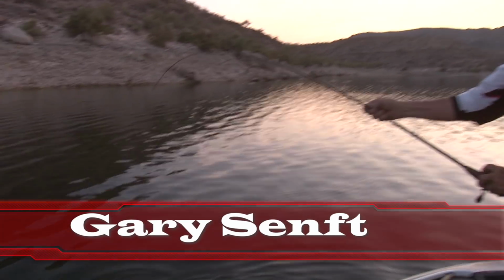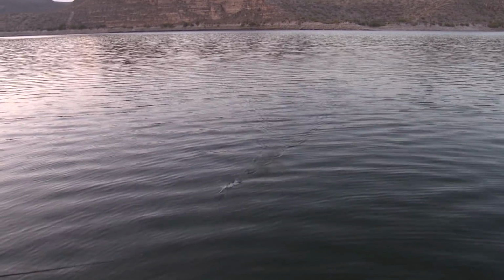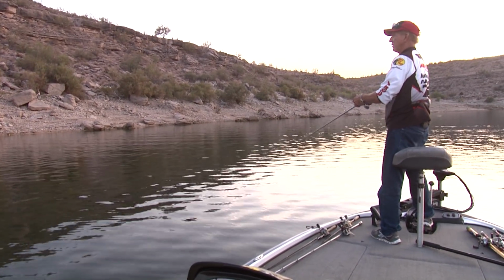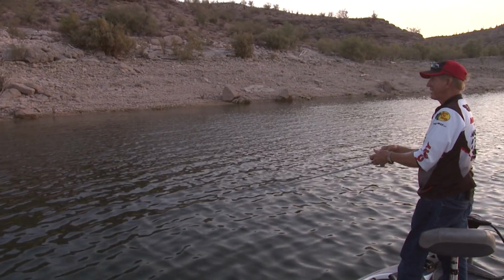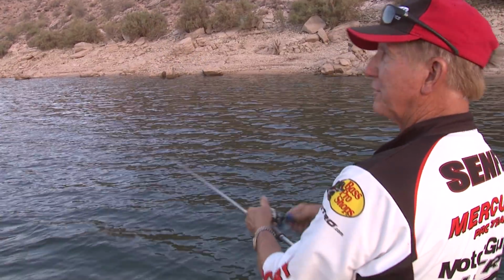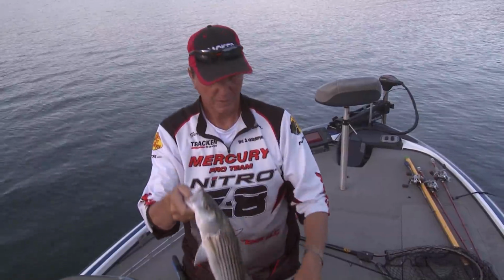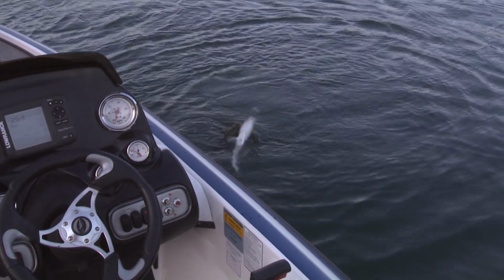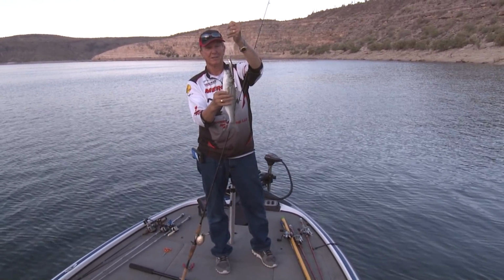Top Water Striper Fishing at Lake Pleasant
Bass Pro Gary Senft shows how to catch striped bass on top water lures at Lake Pleasant.

Berkley Fishing Products On Sale.  Shop Tackle, Bait, Line, Rods And Reels.

Gary's Arizona Bass Tackle Picks
Lobina Lures Rico Baits
Yamamoto Double Tail Hula Grub 4"
Bobber Stoppers
Gamakatsu Worm Hook
Tungsten Bullet Worm Weight 1/4oz

1. Adobe Premier Editing Software
2. Adobe After Effects
3. Abobe Photoshop
4. Westcott Flex Daylight Set
5. Sanken COS-11D Lavalier Mic
6. DJI Mavic 3 Drone
7. Epic GoPro / Action Camera Mount for your Boat
8. Dracast Pro On-Camera Light
9. Dracast Halo Ring Led Light
10. Nikon Z9 Mirrorless Digital Camera
11. Sony PXW-FX9 XDCAM 6K Camera System
12. Quick Release Shoulder Plate
13. The New Pelican Air Travel Cases!
14. Westcott Scrim Jim
15. Sony A7 4k Video and Still Second Camera
16. Go Pro 10

Need help to start or professionaly manage a YouTube or other outlets for your business let us me your guide at Opal Images Inc.